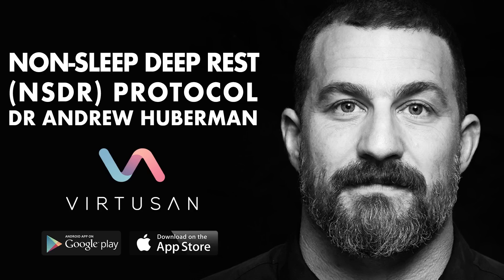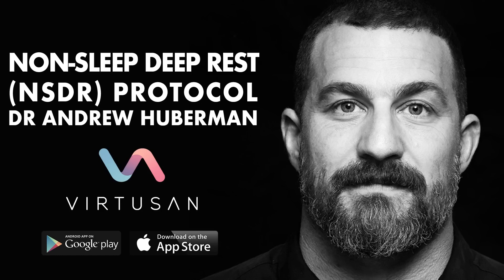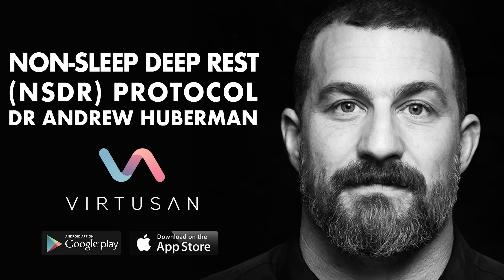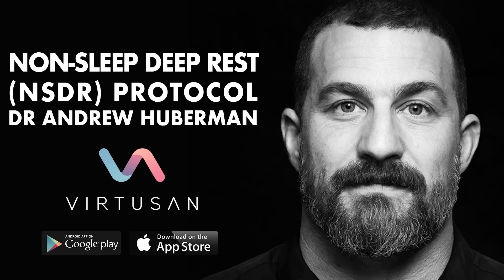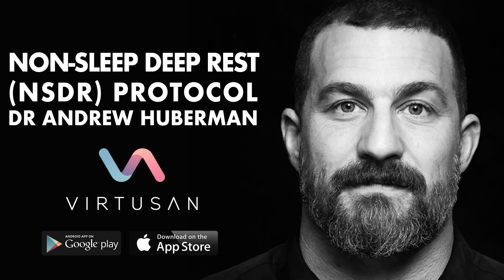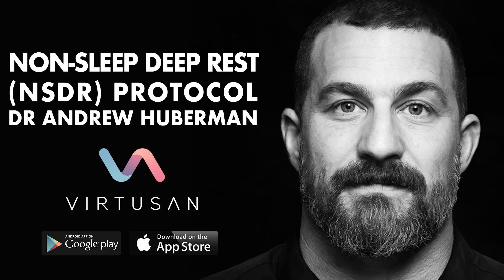NSDR بروتوكول الراحة العميقة بدون نوم للدكتور اندرو هوبرمان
في هذا التأمل الذي يستغرق 10 دقائق، يرشدك عالم الأعصاب في جامعة ستانفورد أندرو هوبرمان من HubermanLab من خلال بروتوكول الراحة العميقة بدون النوم (NSDR) لتعزيز عملية التعلم عن طريق تقليل التعب أثناء النهار وتحسين التركيز. يمكن أن يعزز أيضًا نومك بشكل كبير، ويعزز حالتك المزاجية، ويعزز المرونة العصبية - قدرة عقلك على التغيير والنمو.

إذا كنت تبحث عن طرق لتعزيز قدراتك العقلية وتحسين نومك، فجرّب هذا التأمل البسيط!

الفصول:
00:00 مقدمة
00:54 اتخذ وضعية الجلوس أو الاستلقاء
01:04 عيون مغمضة
01:14 النفس